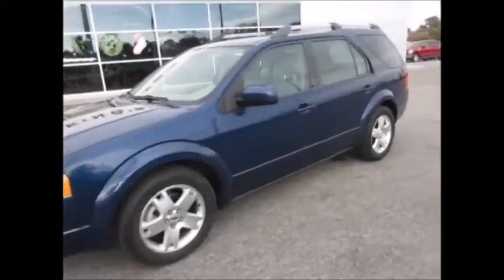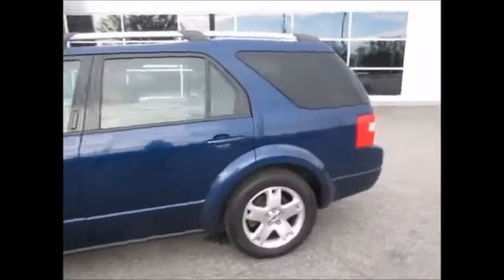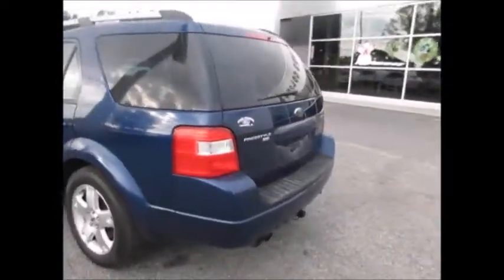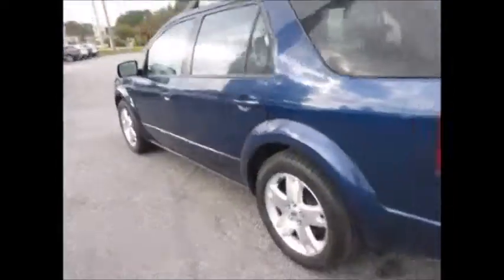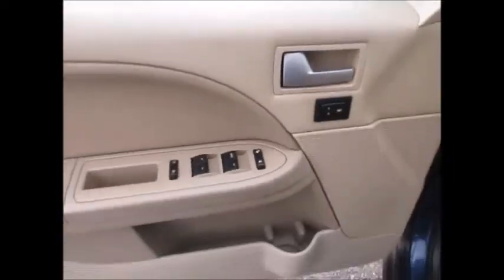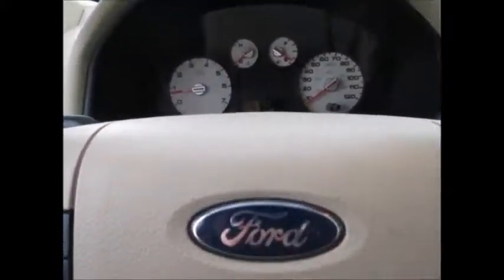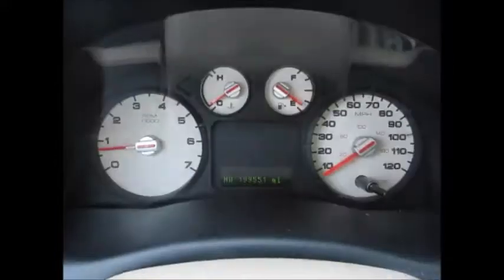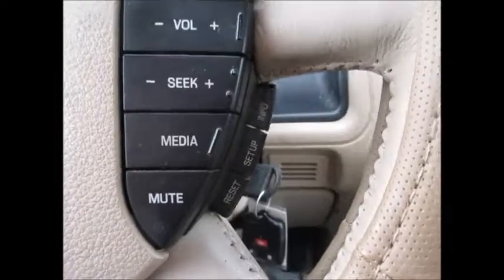2005 Ford Freestyle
2005 Ford Freestyle